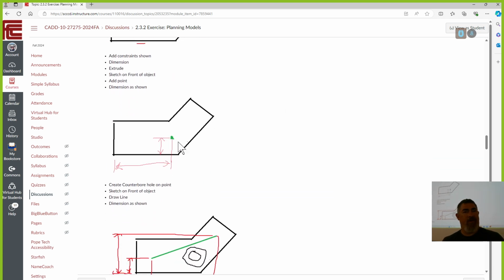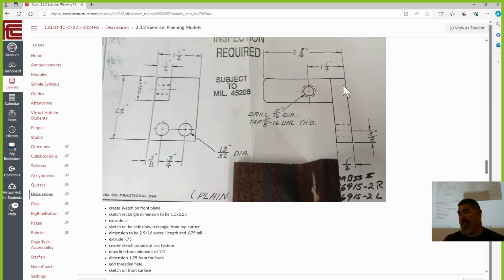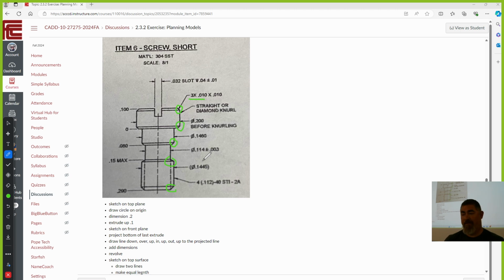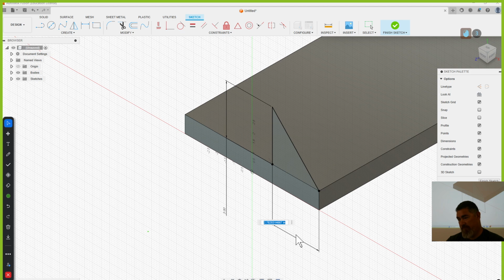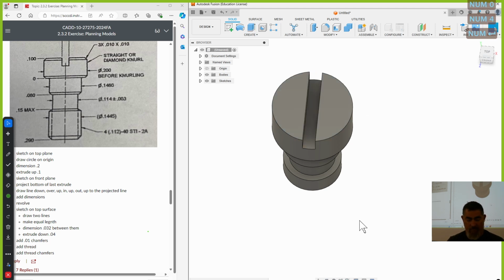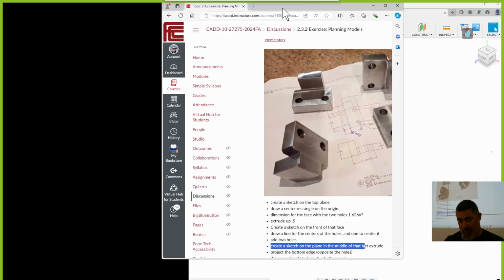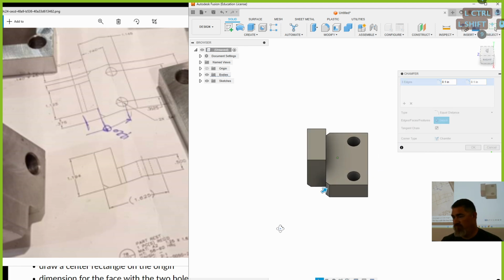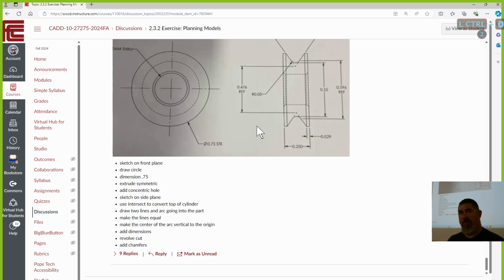Planning Models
In this video, I provide general modeling advice and demonstrate how to apply it to several different parts. I recommend a few rules to help make your designs easier to edit and fix, such as keeping each sketch simple with fewer than eight pieces of geometry, and using dedicated features for things like holes and fillets instead of sketching them. I then walk through how to approach several exercises, including how to visualize a 3D part from a 2D drawing and how to use a single complex sketch with a revolve feature to create a part with multiple diameters. Finally, I show how to use the mirror feature to create symmetrical parts and highlight the benefits of using a symmetric extrude to keep the origin centered on your part.

Timestamps:
00:00 - General modeling advice and rules of thumb
01:56 - Sketching vs. using features
02:46 - The benefits of using a hole command
03:56 - Visualizing a 3D part from 2D views
07:40 - My sketching process
10:54 - Revolve feature strategy
13:33 - Adding chamfers and threads as features
19:45 - Using the mirror feature
40:56 - The benefit of symmetric extrude